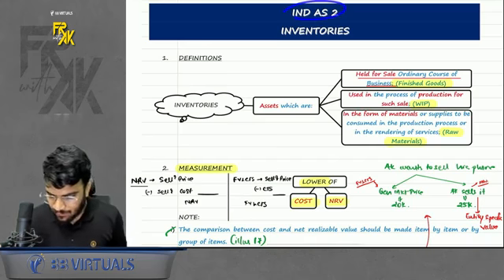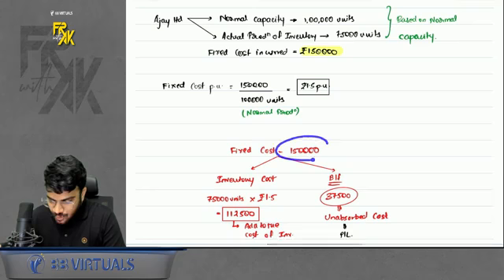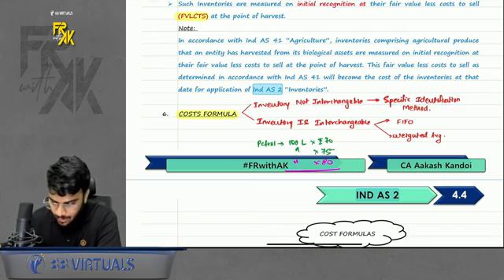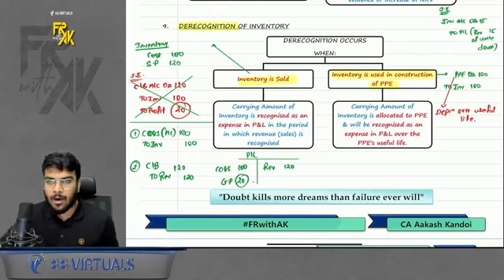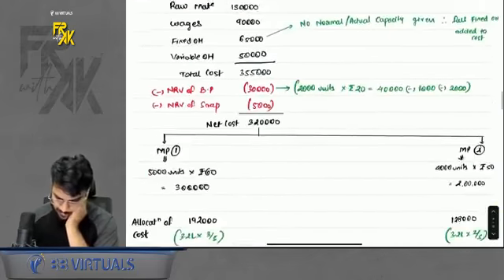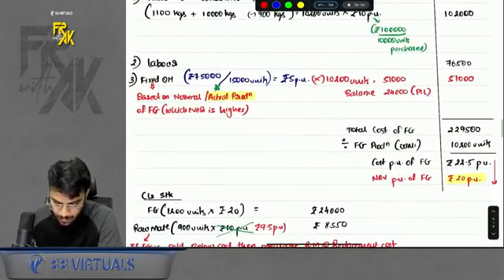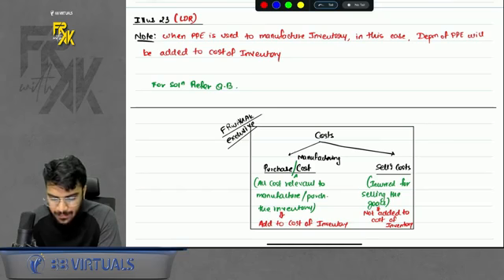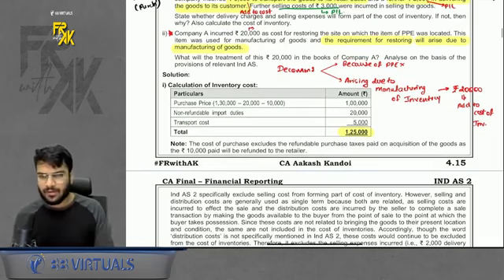IND AS 2 - Inventory Revision | CA Final FR English Revision | CA Aakash Kandoi | BB Virtuals